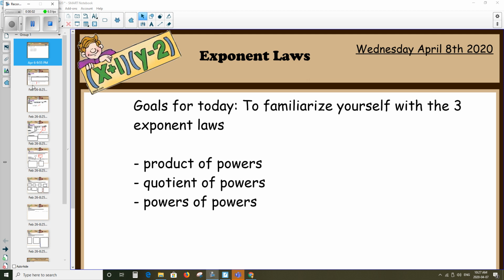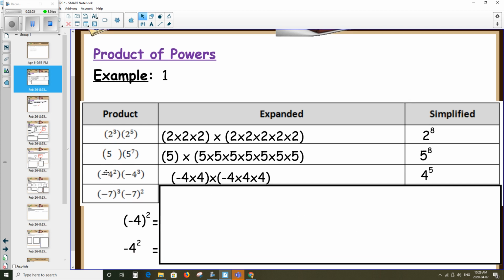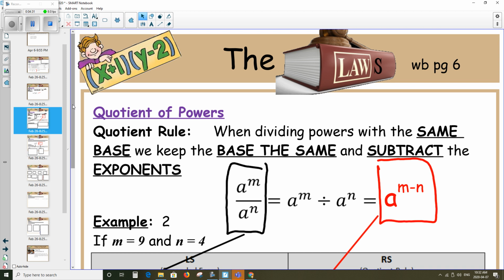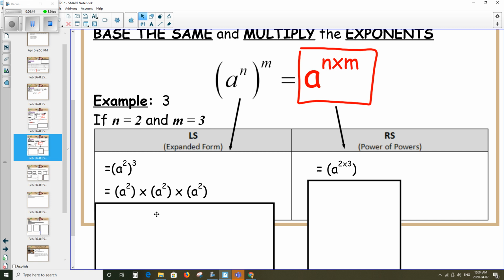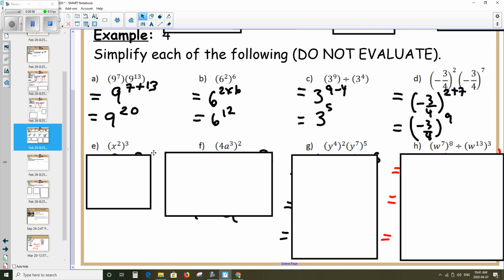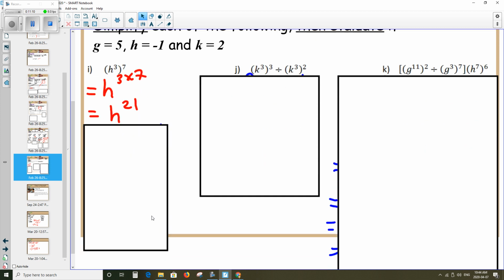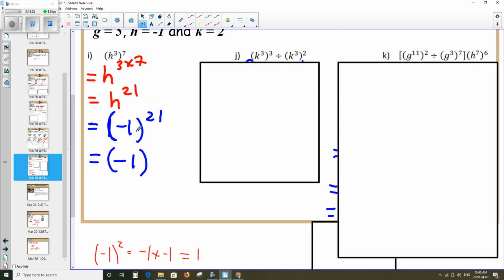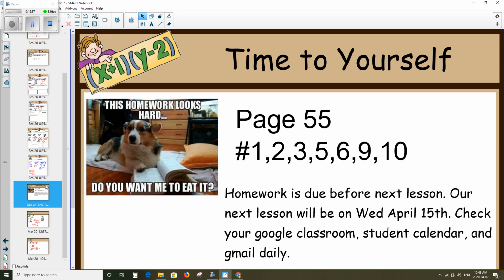MPM1D (2) Algebra - Exponent Rules Lesson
Exponent Rules Lesson.In this video, I quickly go over product rule, quotient rule, and powers of powers rule.